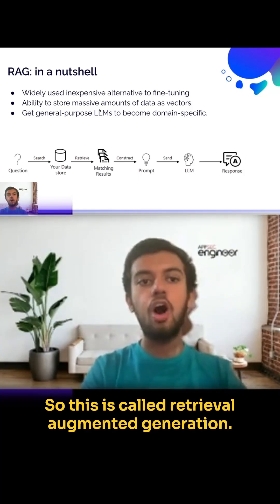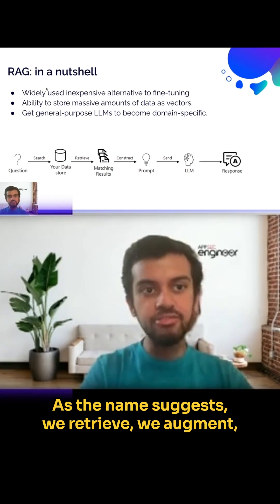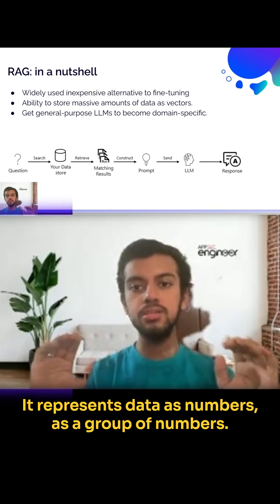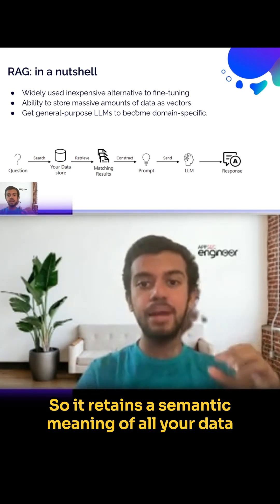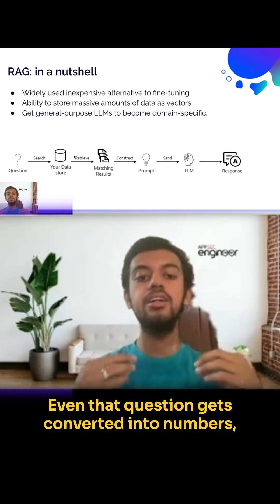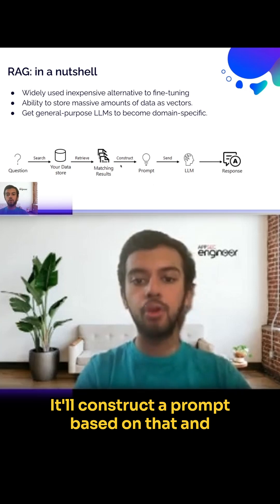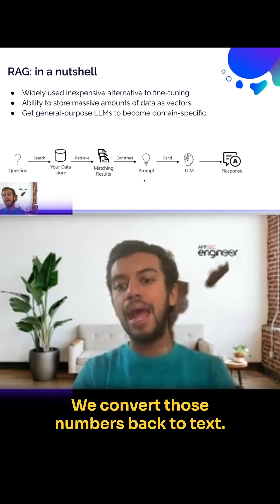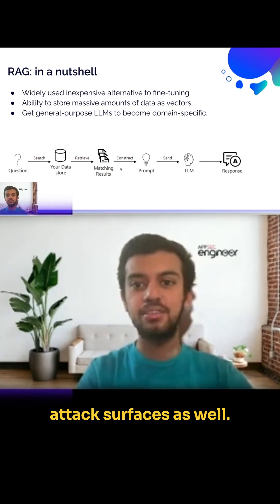What is RAG in LLMs?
AI is changing how you build, and how attackers break. Behind every LLM-powered workflow lies a hidden attack surface: poisoned data, over-permissive agents, and prompts that can be twisted into exploits. What happens when your chatbot, fraud detector, or code assistant starts working against you?

In this live session, join Haricharana S and AppSecEngineer as we dive into the real threats facing GenAI systems today. You’ll explore how attackers weaponize prompt injections, corrupt model data, and abuse agent permissions, then watch a live demo of model poisoning that turns a “helpful” AppSec bot into a misleading and joke-cracking nightmare.

Walk away with the playbook to defend your own AI workflows using practical controls mapped to the OWASP Top 10 for LLMs and NIST AI RMF.

What you’ll learn:

1. How prompt injections, data poisoning, and excessive agency actually work
2. Why RAG, context, and memory expand your attack surface
3. How to secure AI agents, tools, and vector stores against compromise